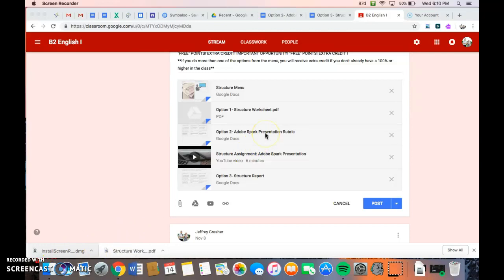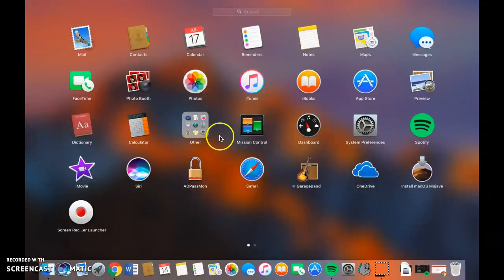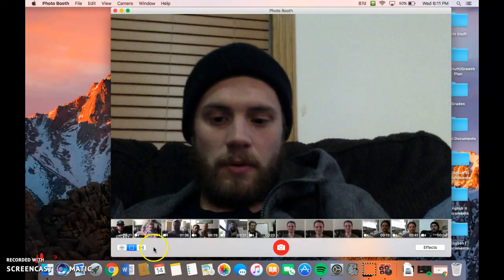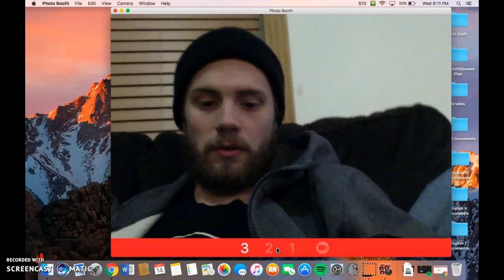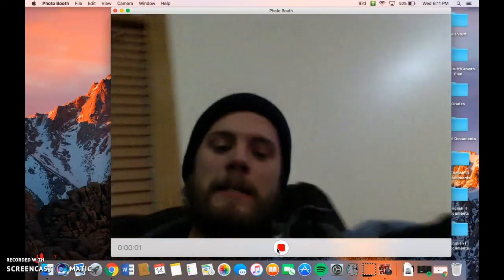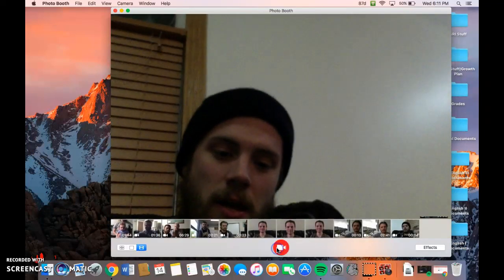Structure Assignment: iMovie Help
This is a video to help a student who is unfamiliar with how to use iMovie.